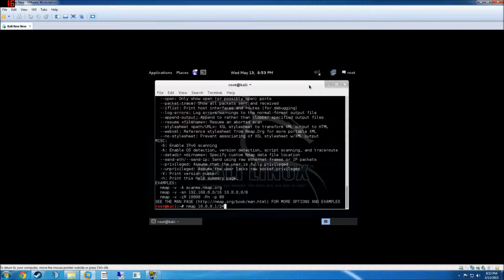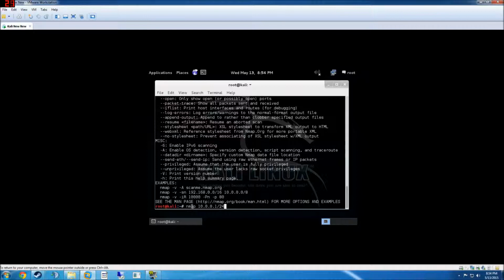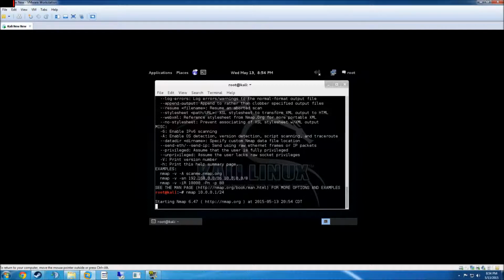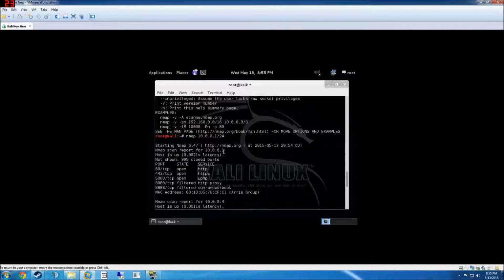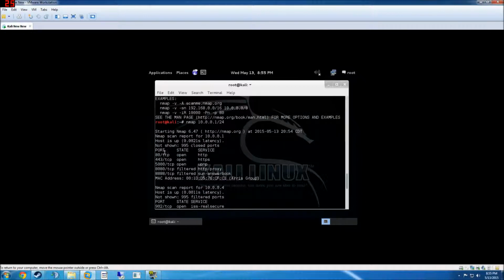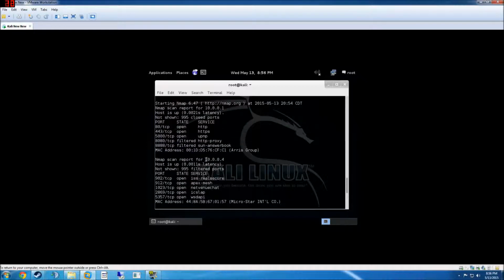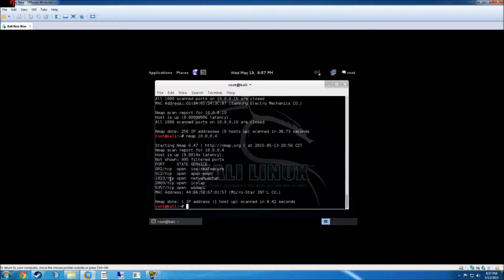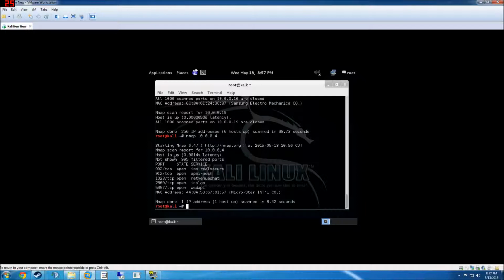How to use basic Nmap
Video For Personal Project